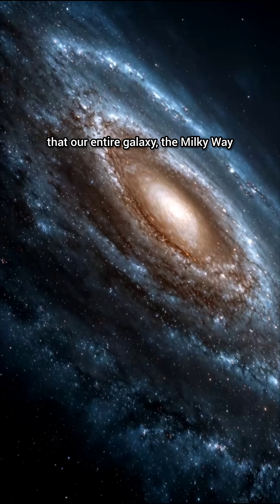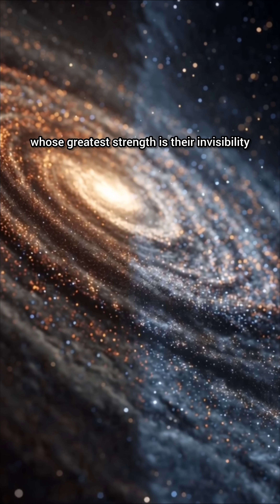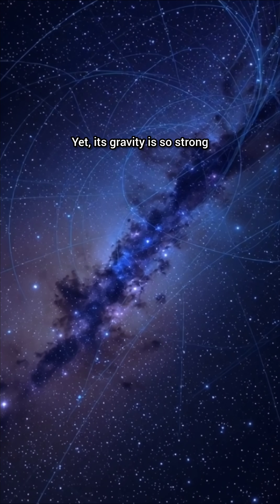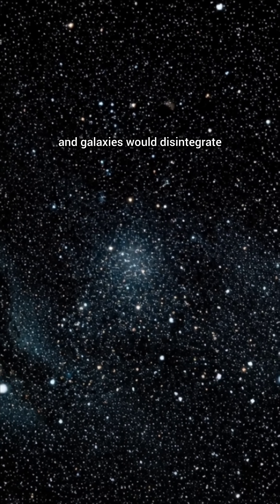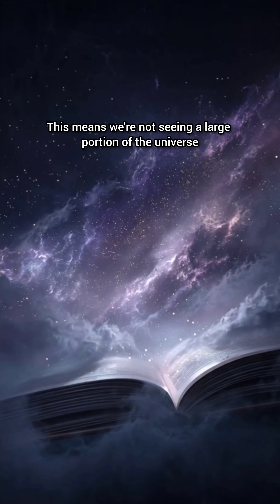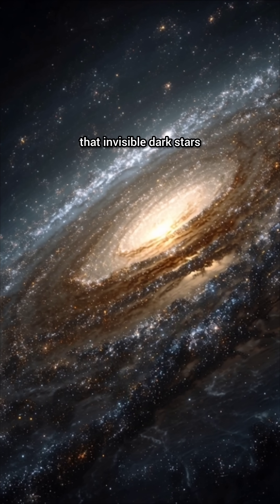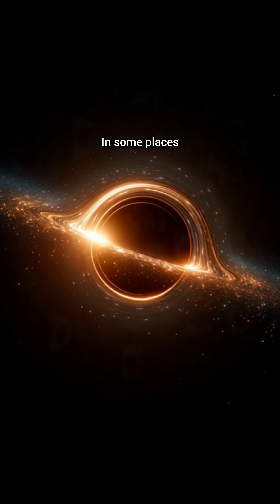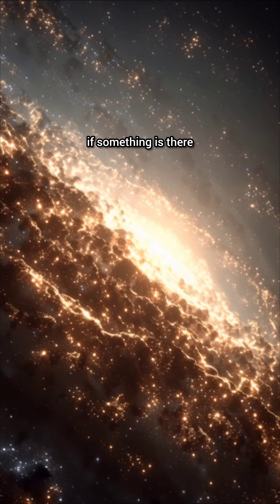The invisible stars that move the entire Galaxy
Welcome to the world of THEORY MYSTY!
We delve deep into the frontiers of science and unsolved mysteries here. A new deep-dive every week: the universe, history, physics, and everything that raises the question of 'why?'

This video fully complies with YouTube's policies on AI-generated content and originality.